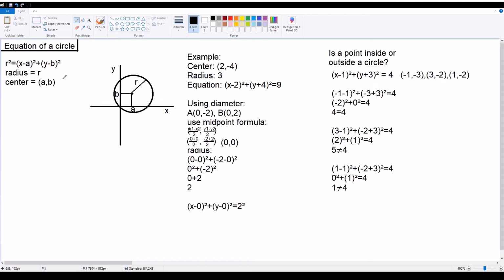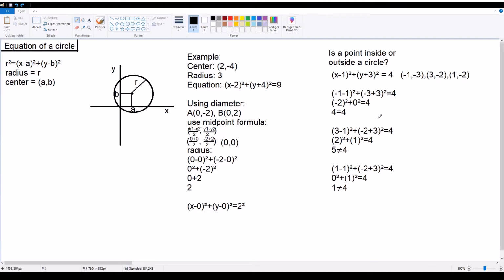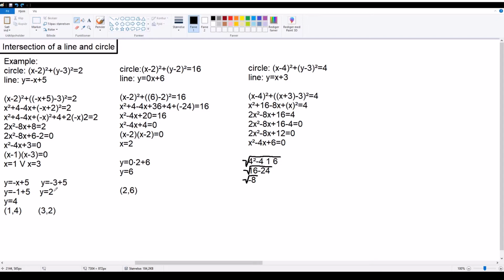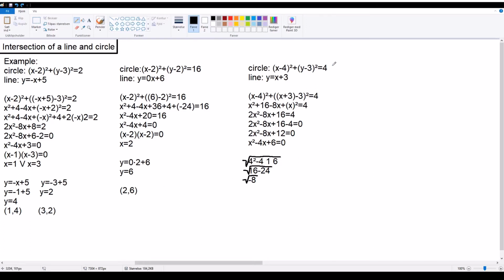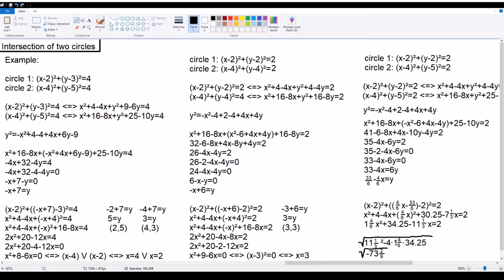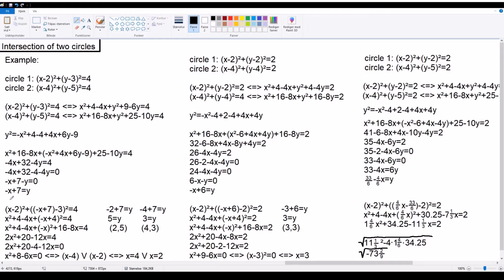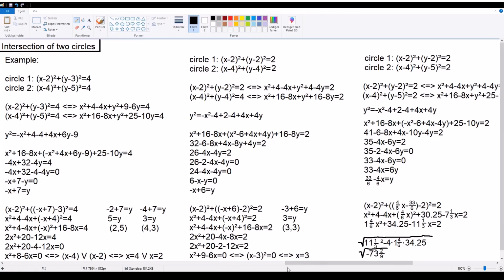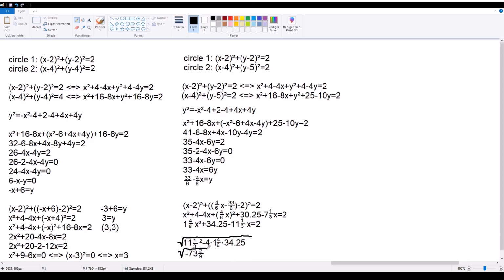Equation of a circle | Exam video 10